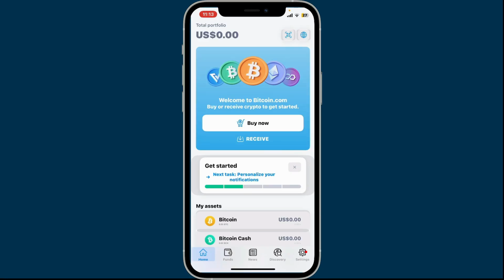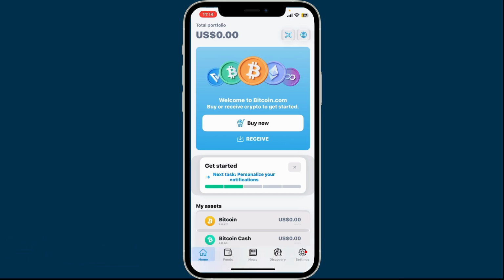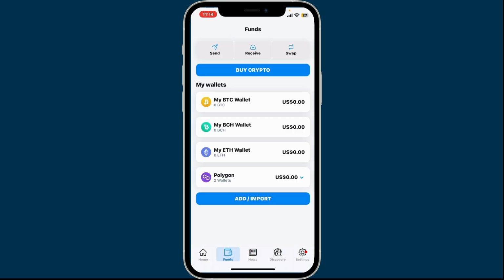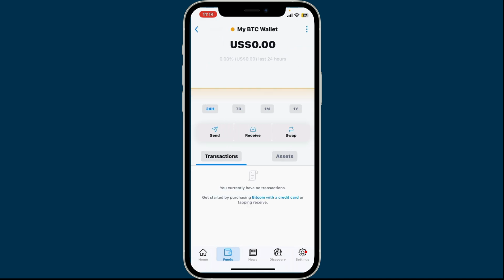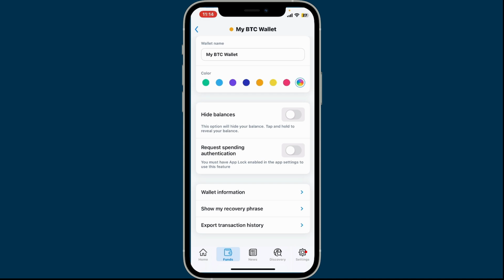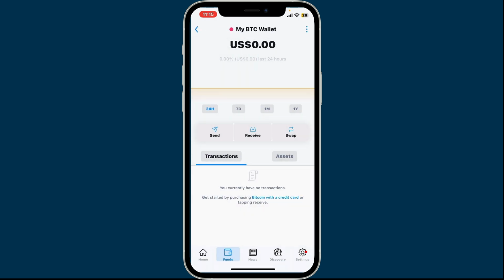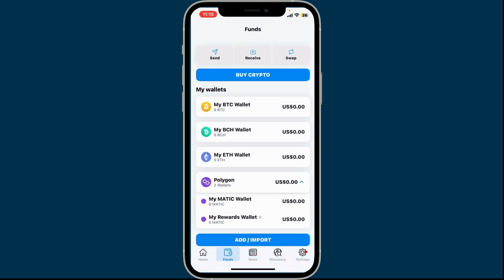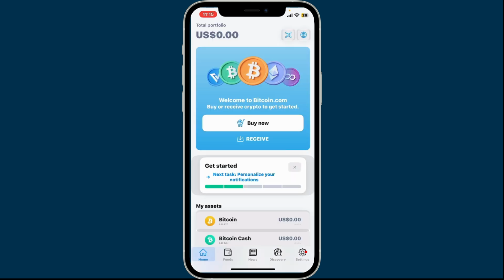How to Change Name on Bitcoin.com 2024?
In this tutorial, we’ll walk you through the simple steps to change your name on Bitcoin.com. Whether you want to update your account information or just prefer to go by a different name, this video will guide you every step of the way!